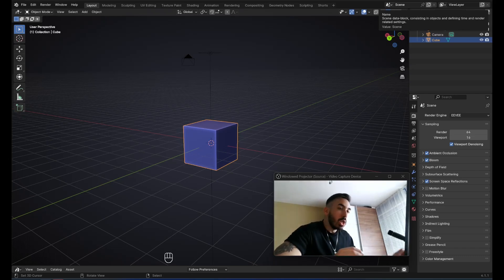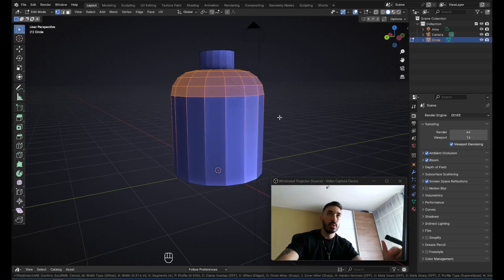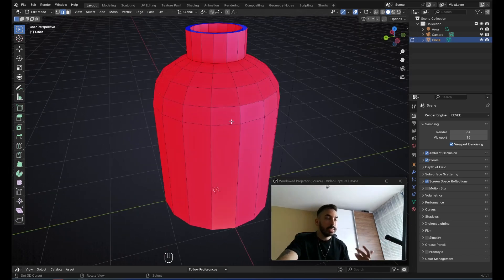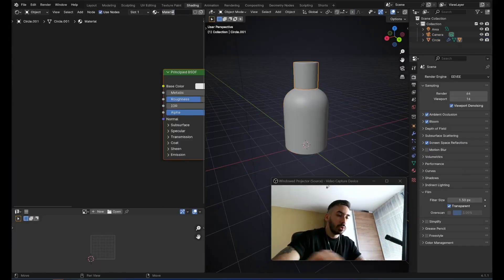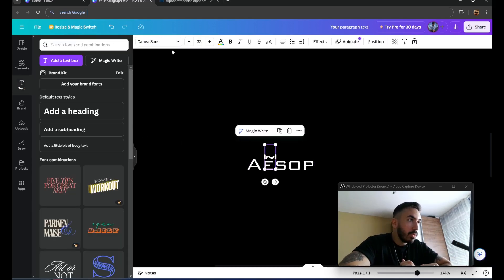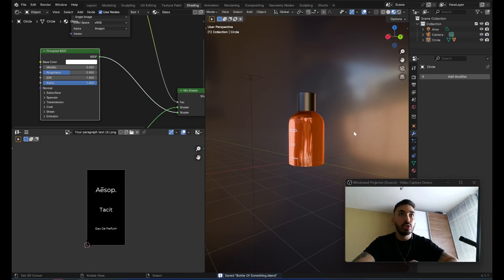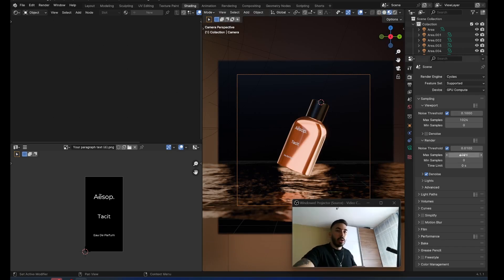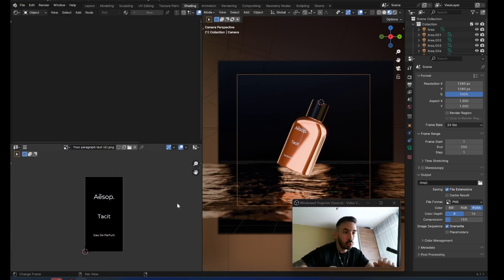How to Visualize Products in Blender to Make Money (Aryan Tutorial)